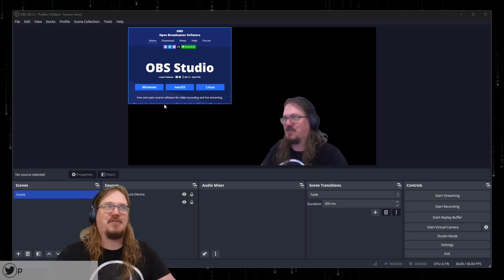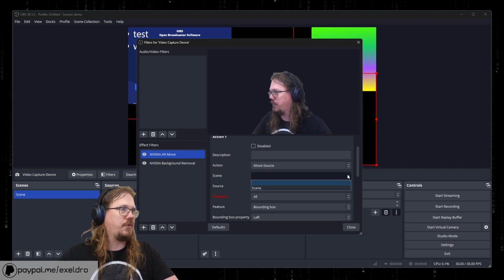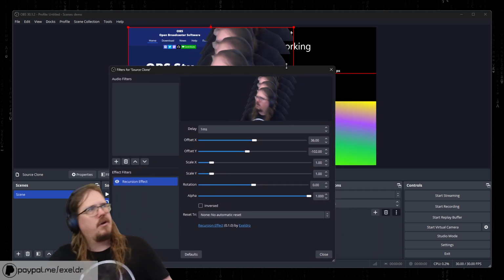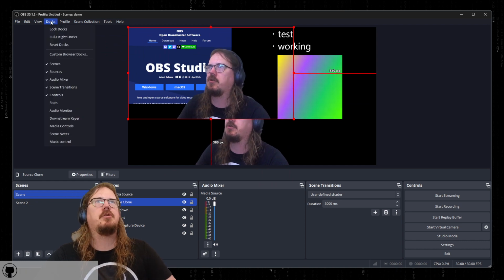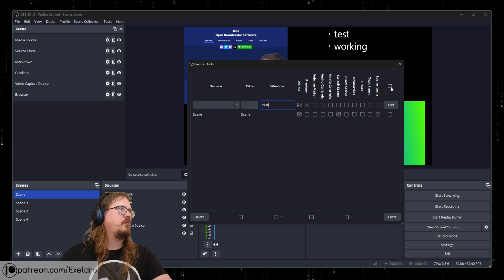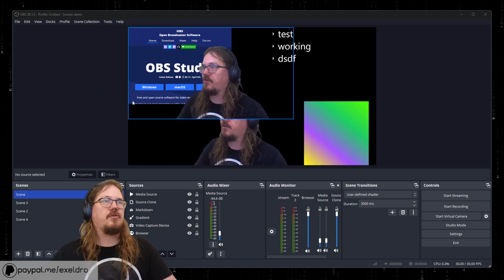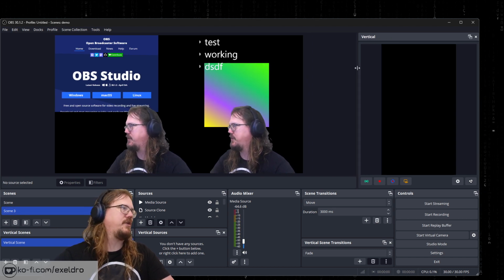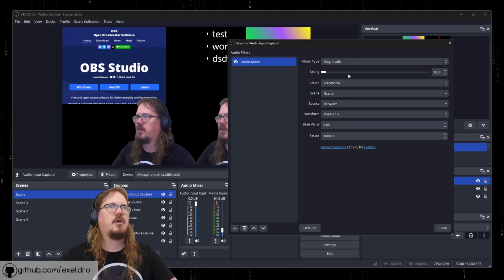OBS plugin showcase and Q&A - Stream Pro Raid Train - Twitch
Live stream showcasing my OBS plugins and Q&A for the Stream Pro Raid Train.

00:00 Intro
01:34 Gradient source
07:35 Settings move value
11:30 Markdown source
13:48 Random move value
17:26 nVidia AR move
25:14 Move action
28:09 Source clone
33:40 Recursion effect
36:21 3d effect
37:57 Freeze effect
39:30 Timewarp scan
41:36 User-defined shader
48:26 Move source
50:21 Downstream keyer
1:02:40 Source dock
1:11:05 Audio monitor
1:23:46 Transition table
1:28:13 Scene collection manager
1:36:40 Scene notes
1:41:27 Vertical
1:49:29 Move
1:56:05 Audio Move